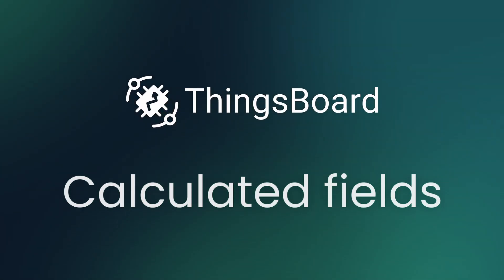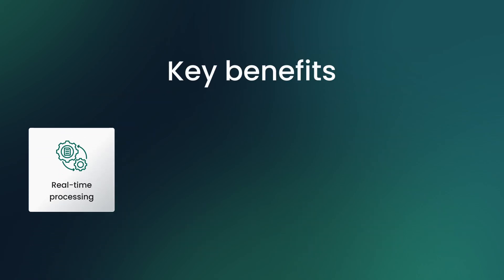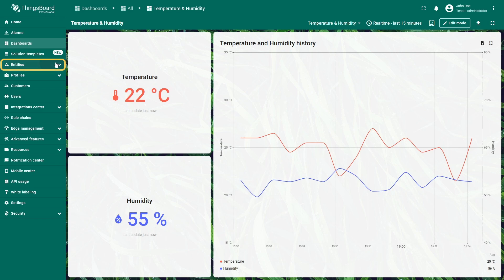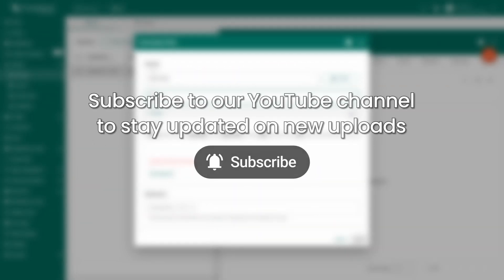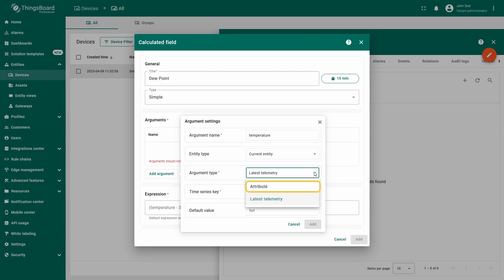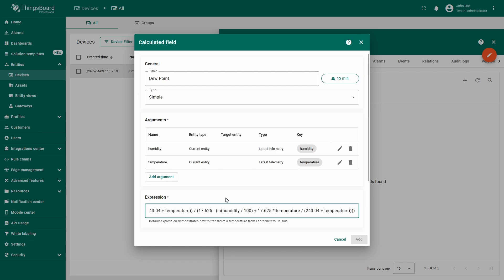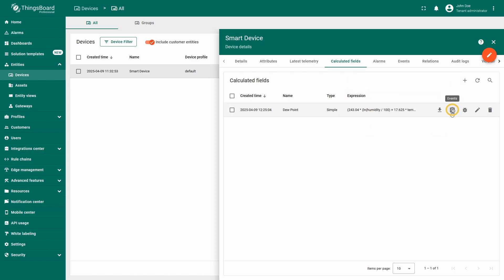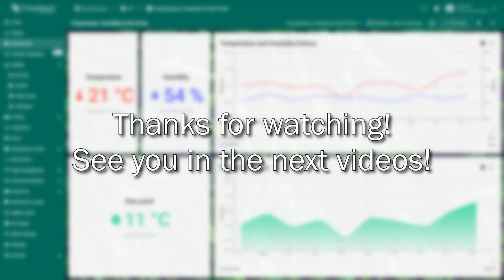Calculated Fields — Real-Time Data Processing Made Simple!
Unlock the full power of ThingsBoard 4.0 with the brand-new Calculated Fields feature! In this step-by-step tutorial, you’ll learn how to effortlessly process telemetry and attributes in real time using simple expressions — no rule chains or external logic needed.

📊 In our example, we’ll calculate the Dew Point using temperature and humidity data sent by a smart device. We’ll show you how to create a calculated field, define arguments, apply a formula, debug your setup, and visualize results on a dashboard — all in just a few clicks.

00:00 Introduction
00:14 What are Calculated Fields in ThingsBoard?
00:38 Key Benefits
01:08 Use Case Demonstration: Calculating Dew Point
04:00 Check Debug Events
04:28 Visualizing Dew Point on the Dashboard